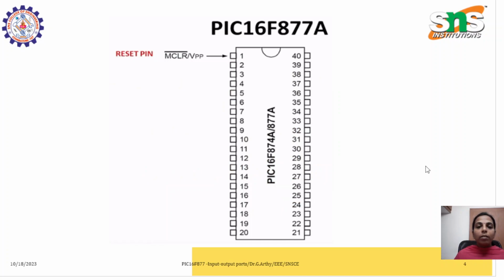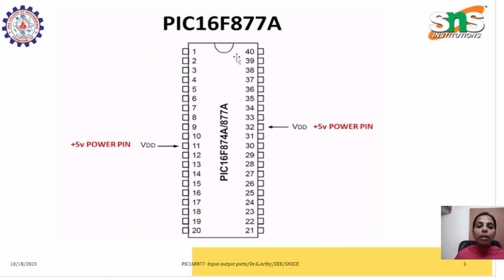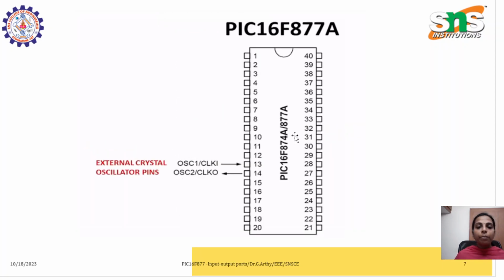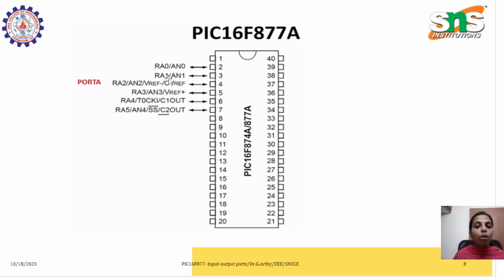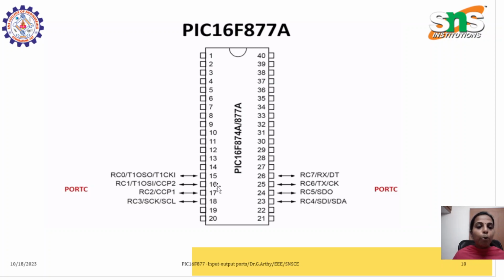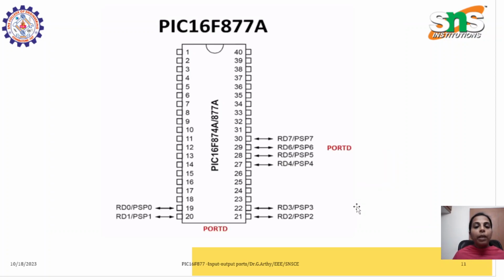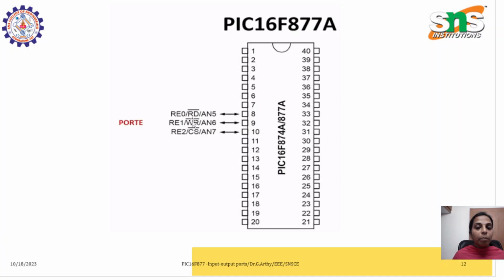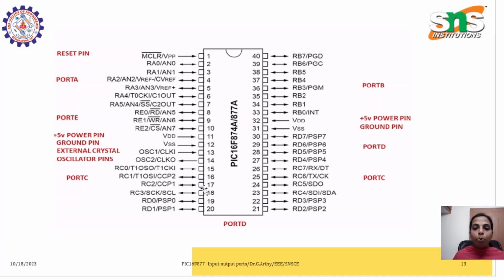Dr.G.Arthy | PIC16F877 Input Output ports | SNS Institutions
This video explains about the I/O ports available in PIC16F877.
It has 5 Input Output Ports.
PIC16F877 has 33 Input Output Pins.